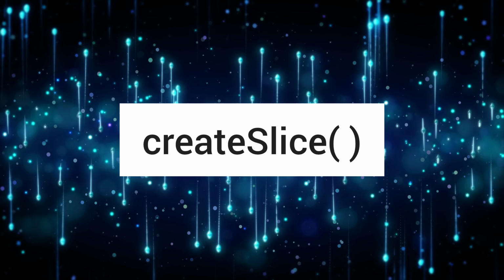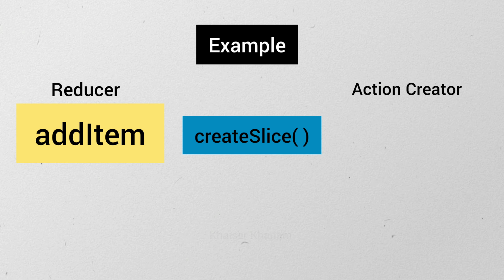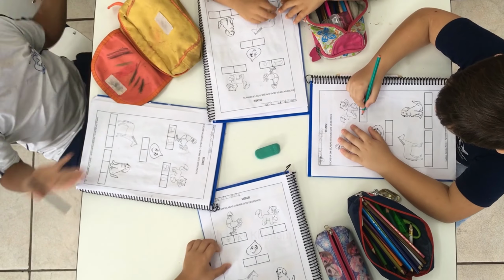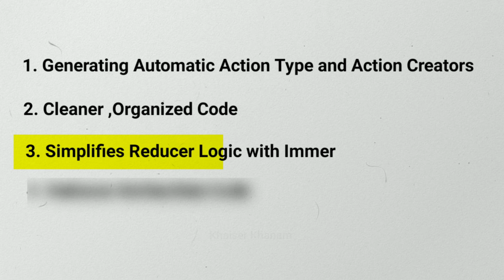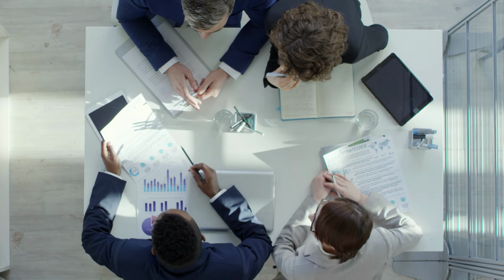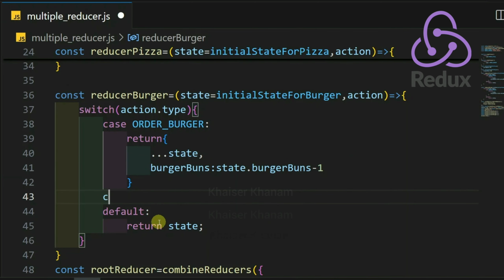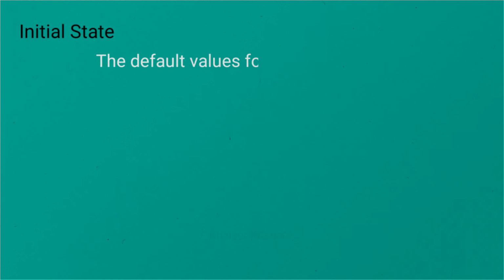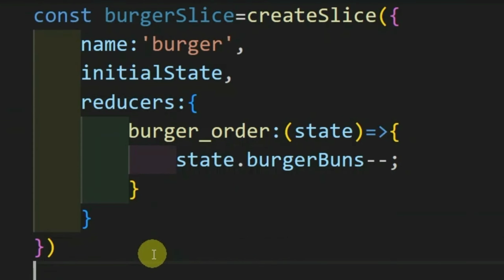Redux Toolkit Complete Course #05 | createSlice method